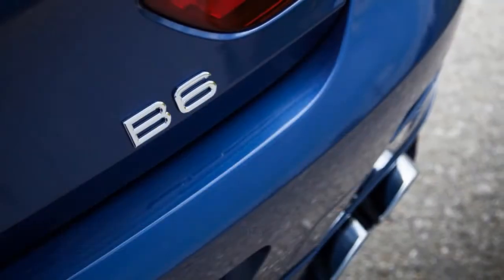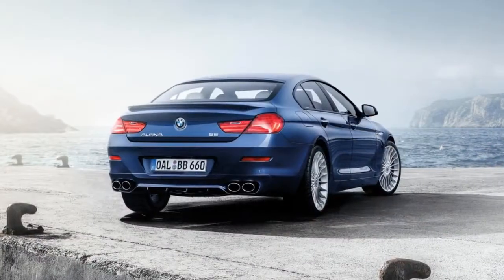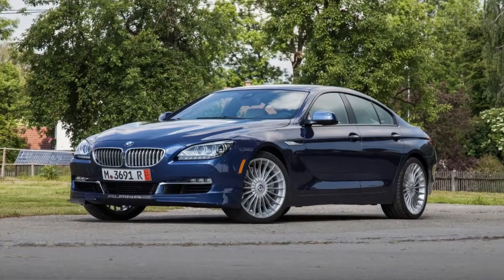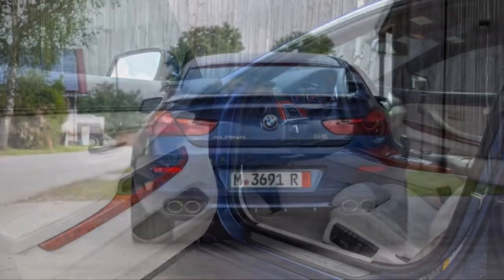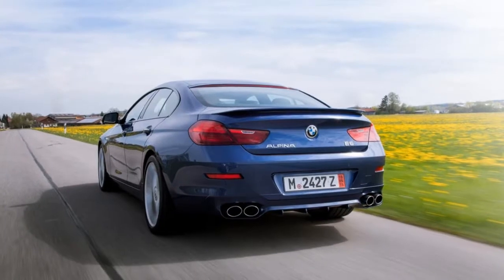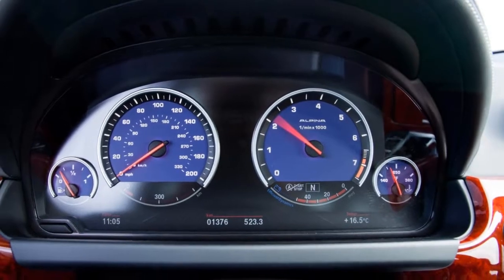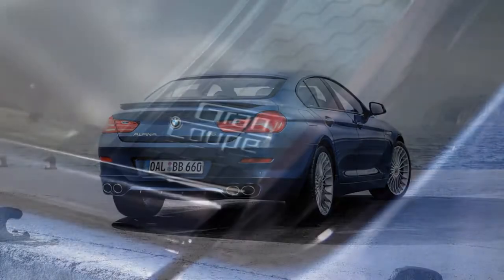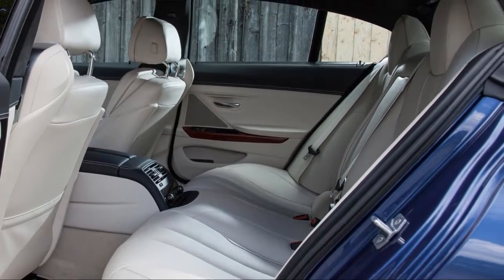2018 bmw alpina b6 gran coupe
2018 bmw alpina b6 gran coupe